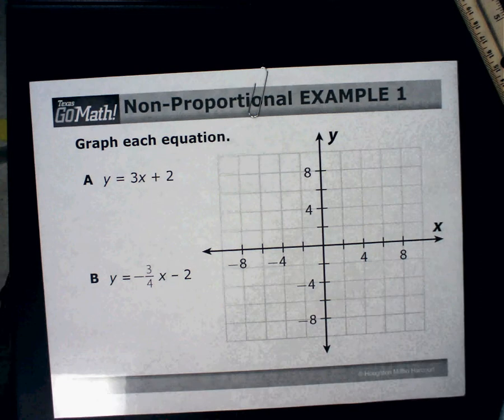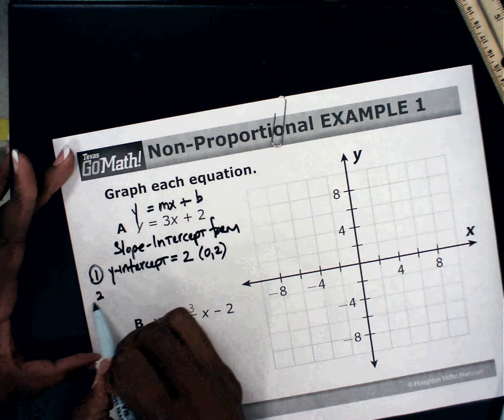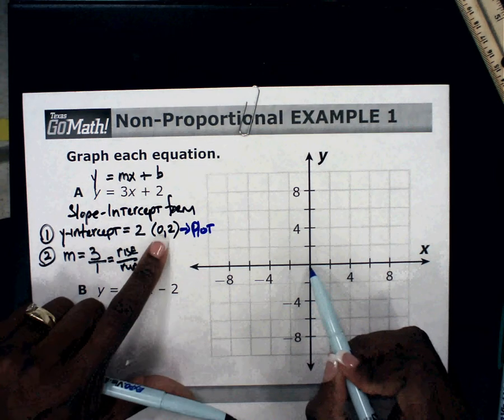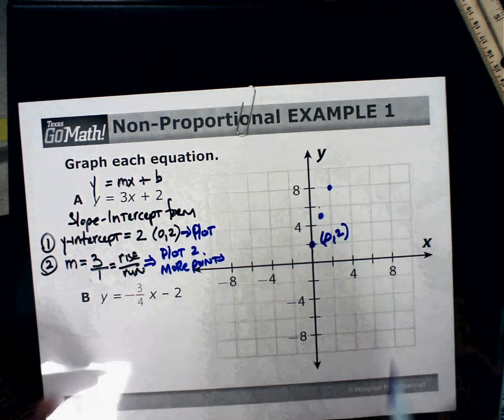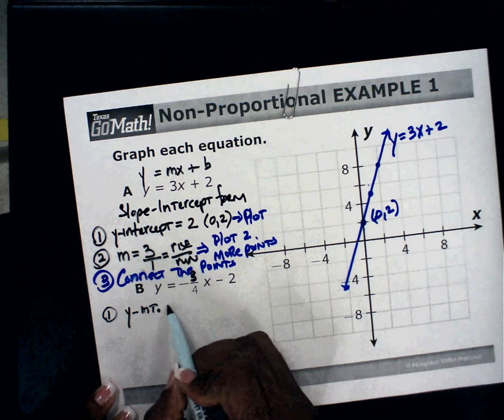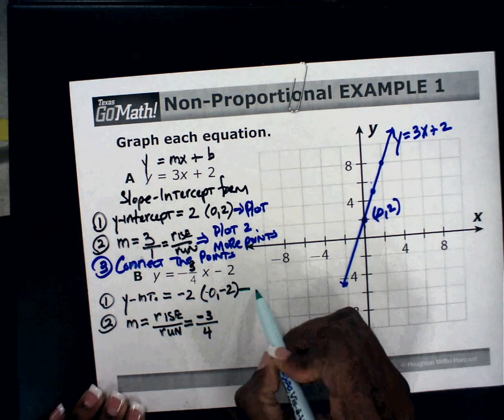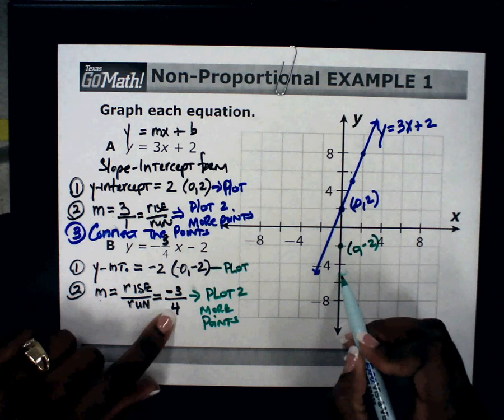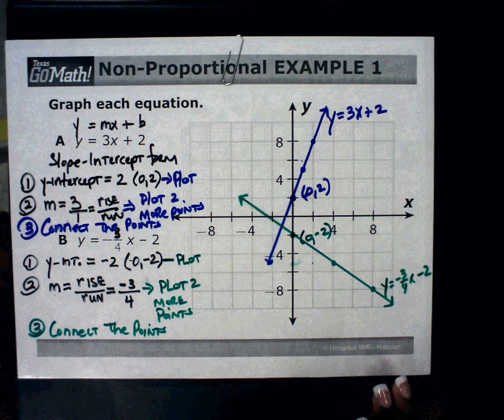Graphing Non Proportional Linear Equations